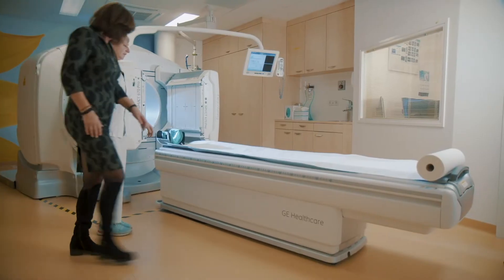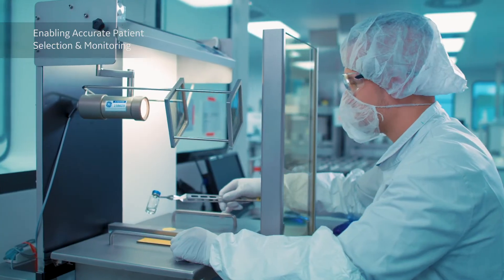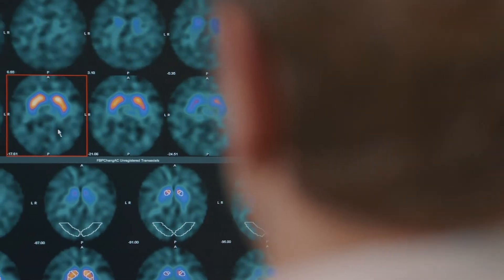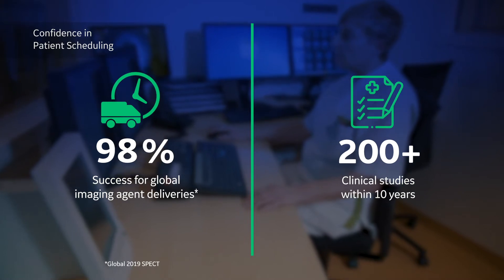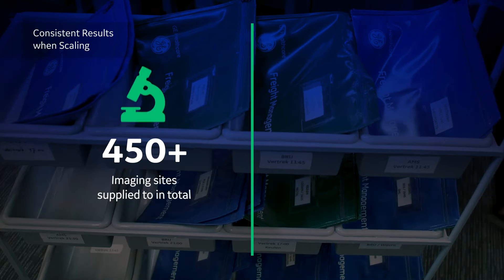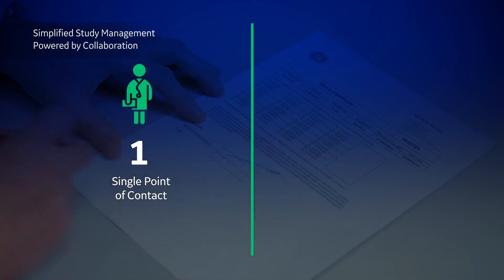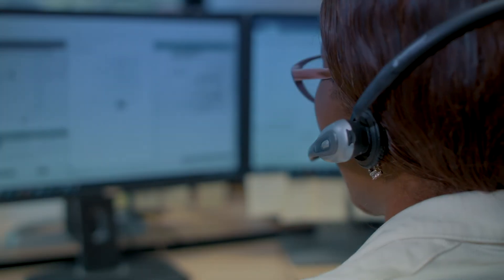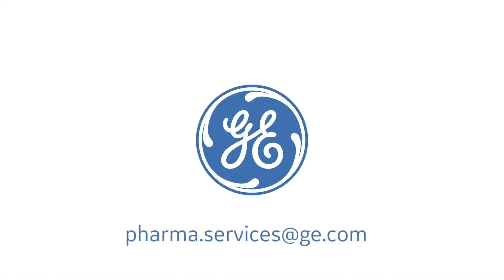GE Healthcare Pharma Services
Accelerating diagnostic & therapeutic research to improve patients’ lives